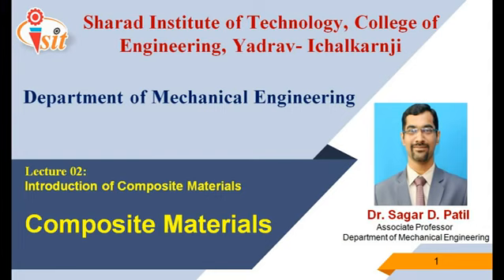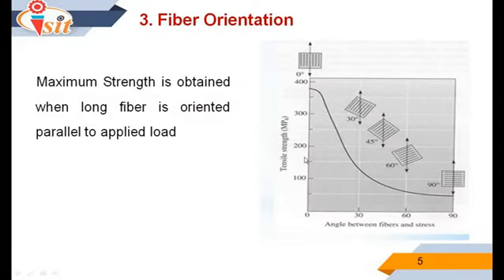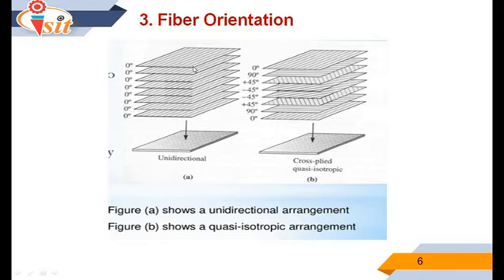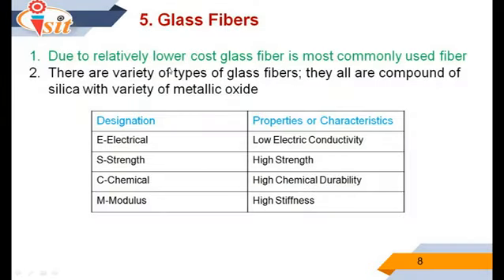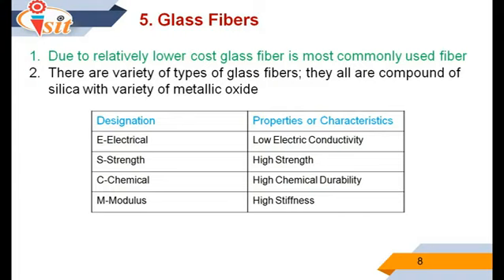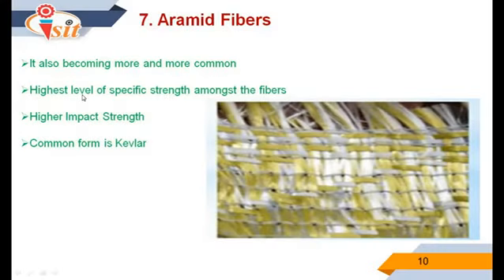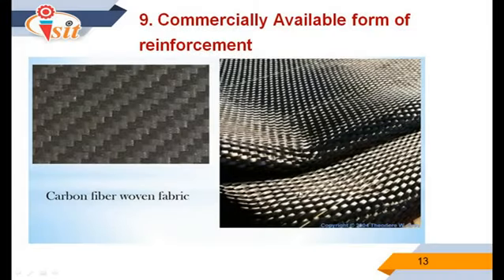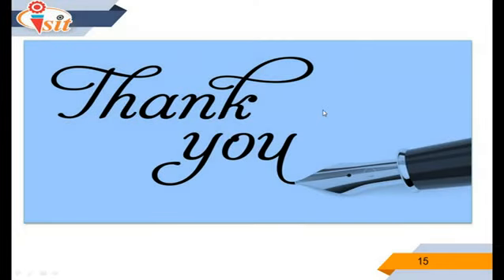Composite Materials Lecture No 02